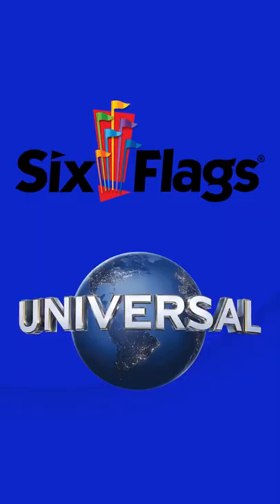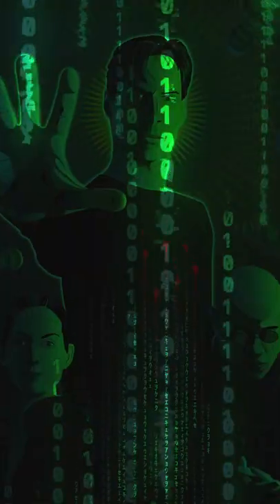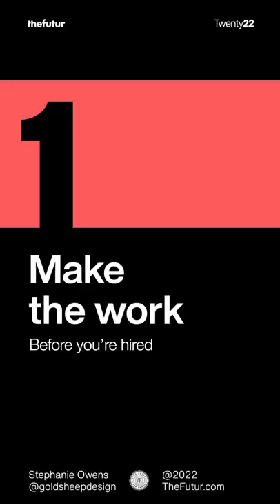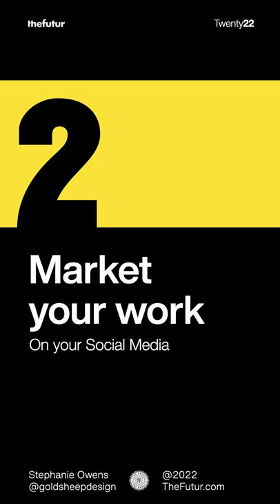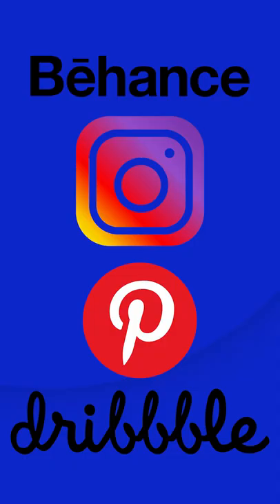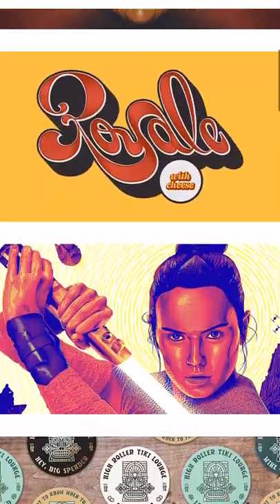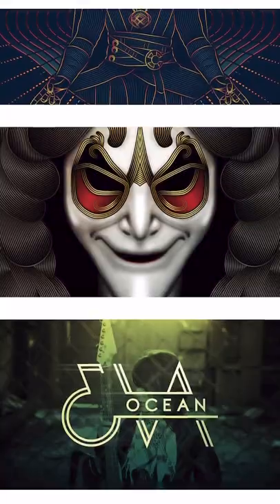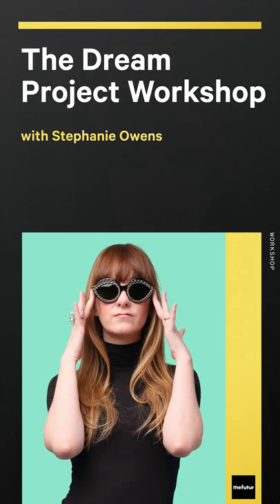How To Get Brand Name Clients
Think you need clients to create the projects of your dreams? Think again! In this two-part, interactive workshop you'll craft the work you've always wanted to see in your portfolio- the work that'll get you excited to keep creating and attract your dream clients and opportunities.

Want to know the secret to ending the non-stop cycle of nightmare client after nightmare client?

We've all been there. We've worked with those red-flag-waving, scope-creeping, nothing-is-ever-good-enough clients. So how can you say buh-bye to these soul-sucking pixel pushers and start landing clients that check off all your dream-project boxes?

It starts by doing the work you dream of doing- before any client pays you to. By creating your own dream projects. Because here's the thing- great clients aren't looking to hire just any old creative. They want to know that you can not only do great work, but the exact work they're looking to hire. And if that work's not in your portfolio- it's a hard pass.

But no need to panic! This workshop's going to give you the guidance and space to build a body of work that shows your dream clients what you're made of.

We love getting your letters. Send it here:
The Futur
c/o Chris Do
USA

Host: Chris Do
Producer: Mark Contreras
Cinematographers/Editors: Stewart Schuster, Mark Contreras